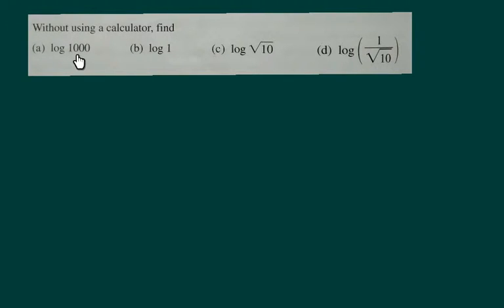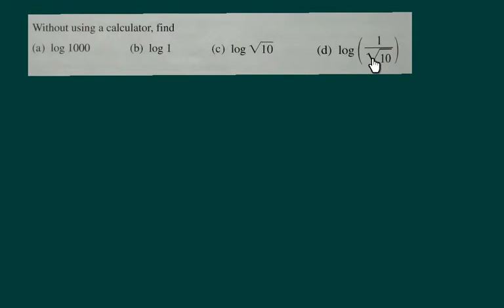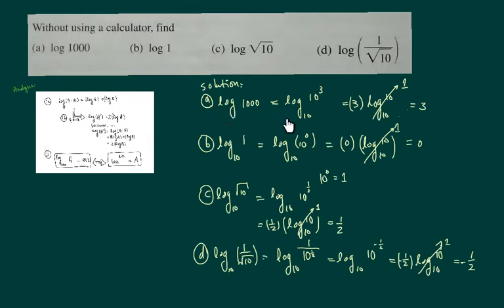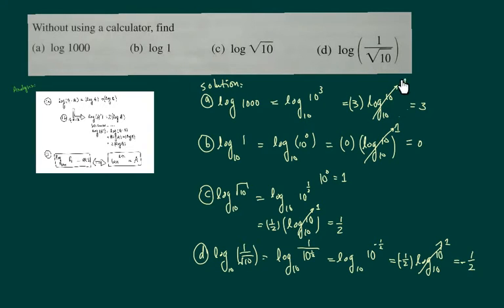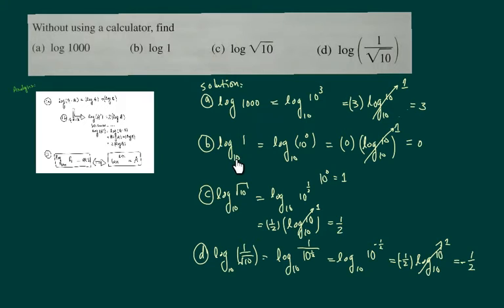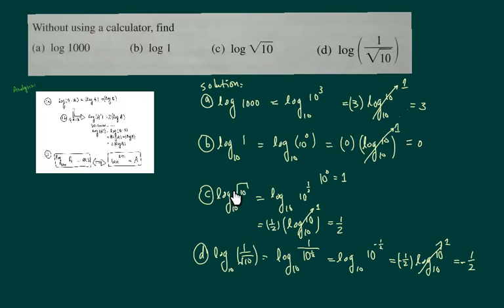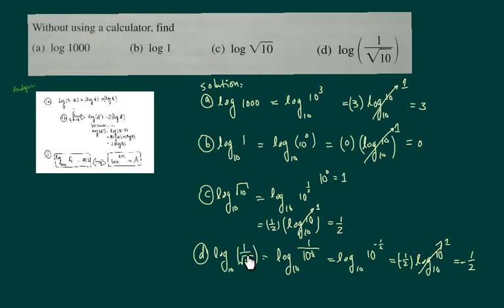How to solve logs without a calculator